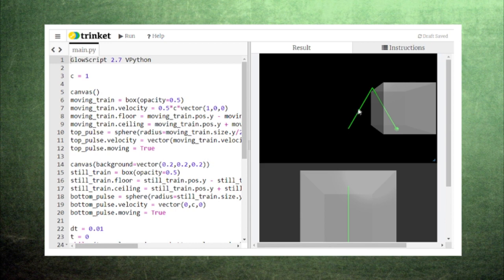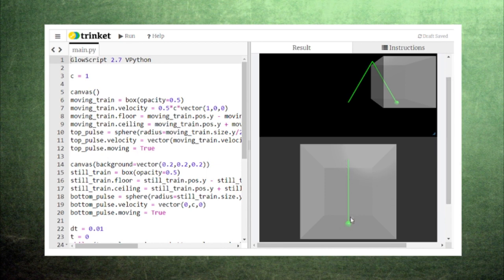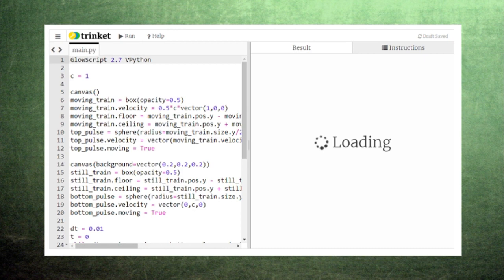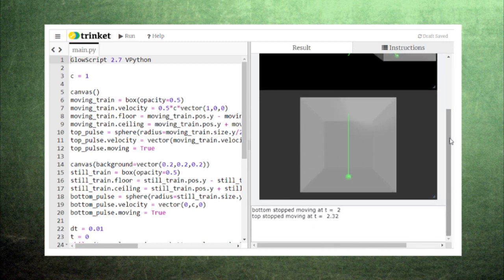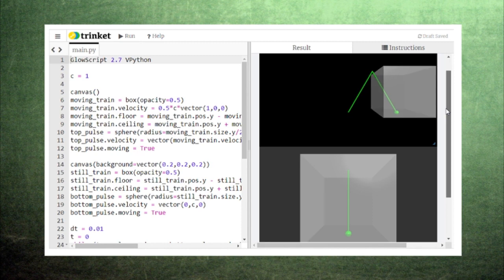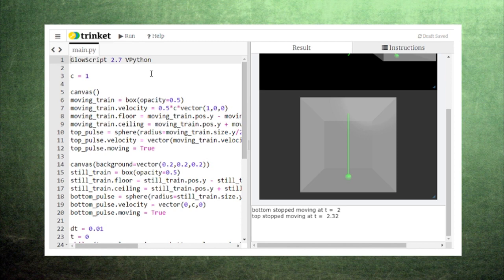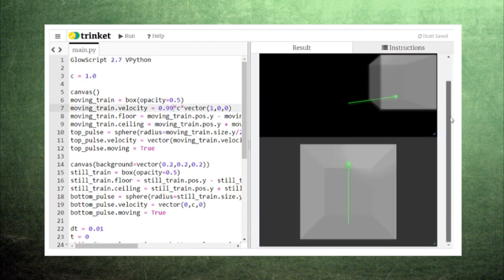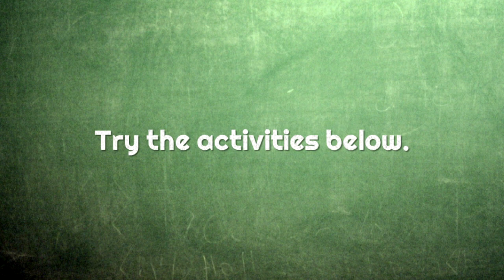Coding for High School Physics 51 Time Dilation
Because the speed of light is the same in all reference frames, moving clocks run slow. Let's see how this works with a classic thought experiment.

45. Shuffle by lucas from the Noun Project
46. energy and power by Fauzan Adiima from the Noun Project
47. wave by Royyan Wijaya from the Noun Project
48. refraction by Maxim Kulikov from the Noun Project
49. interference by emilegraphics from the Noun Project
50. question mark by Milinda Courey from the Noun Project
51. clock by Vectors Point from the Noun Project
52. Meeting Point by Jaime Serra from the Noun Project,

45 OC ReMix 3121: Final Fantasy X 'Laguna Tides' [Besaid Island] by Emunator,
47 The Legend of Zelda: Link's Awakening OC ReMix by PROTO·DOME: "Mah Boi" [Mabe Village] (#3978),
50 Legend of Zelda: Breath of the Wild OC ReMix by AJ DiSpirito: "Hateno Racing" [Village] (3906),